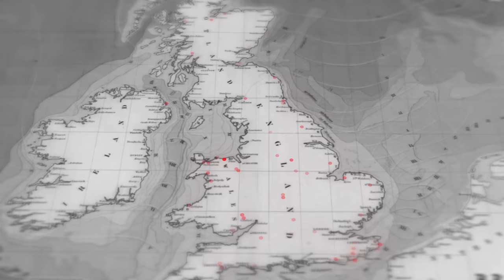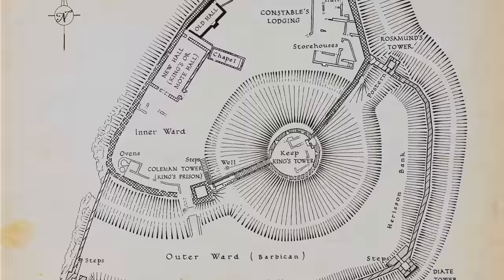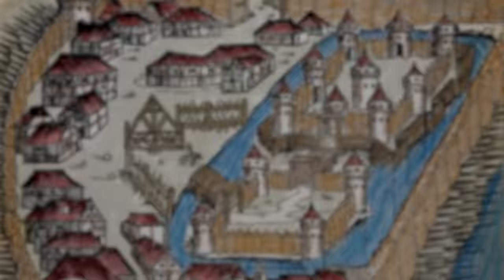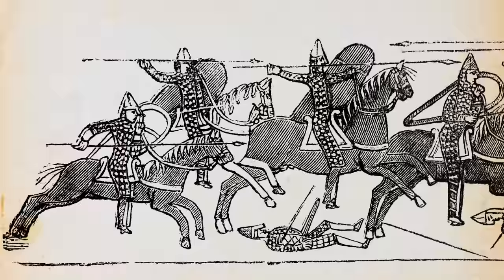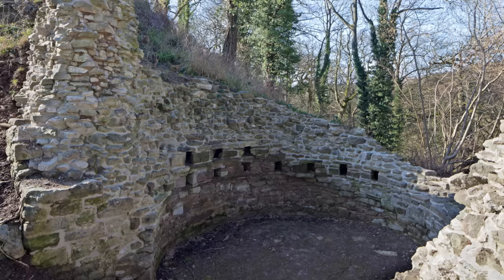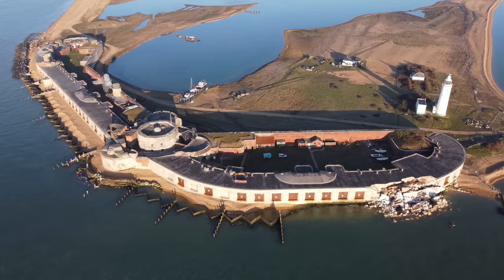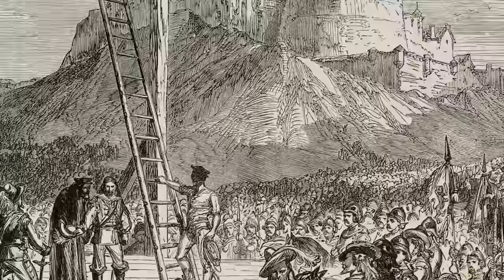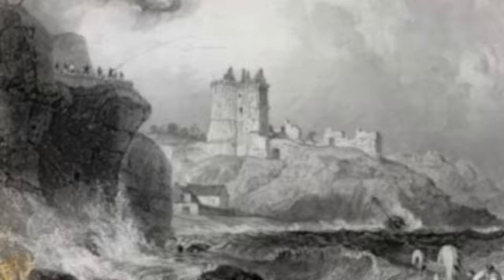The Incredible Evolution Of The British Castle Explained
From the earliest hill forts, through King Alfred’s burghs, the Conqueror’s castles, pleasure palaces, romantic ruins, to tourist attractions, the history of the castle in Britain is long, bloody and fascinating. Join medieval historian Matt Lewis as he takes you on a journey through the evolution of the castle from basic wooden fort to elaborate stone fortress.

Where was the first castle in Britain? What are the key components of a castle? What were the rules of castle warfare? Matt has the answer to all these questions and more.

Castles now dot the landscape of the UK that they used to dominate, but how many have you visited?